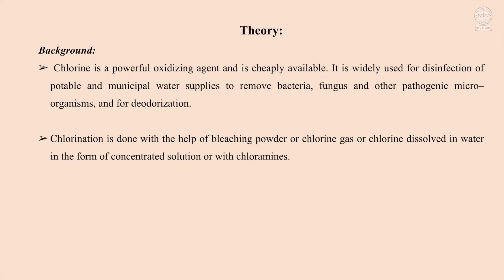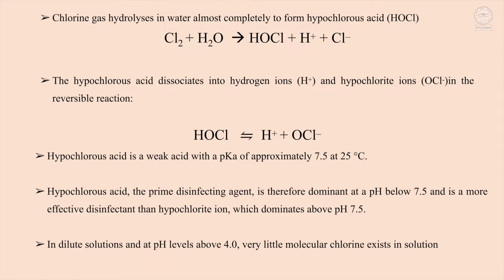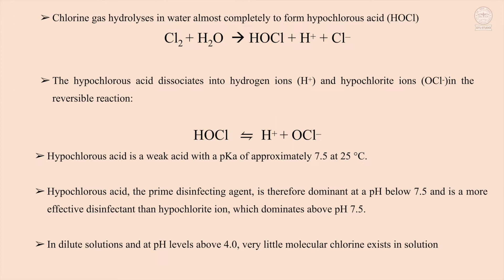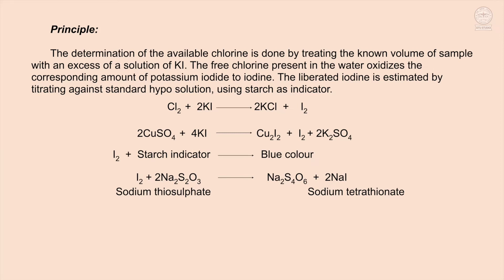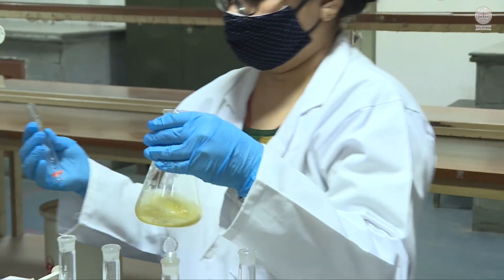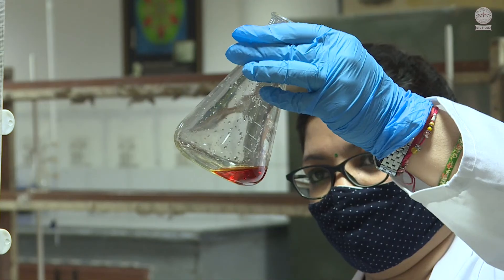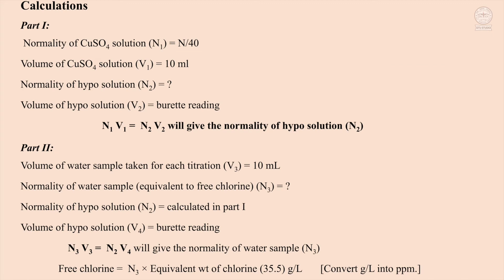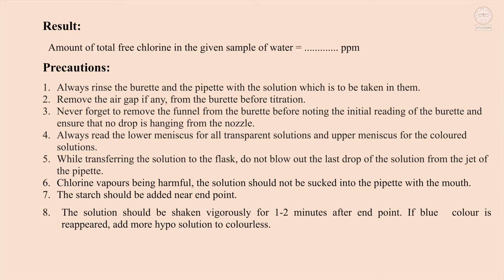To determine the strength of free chlorine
in this video we learn How to determine the strength of
free chlorine in given water sample iodometrically.
Given standard N/40 copper sulphate (CuSO4.5H2O)
solution to standardize sodium thiosulfate solution.